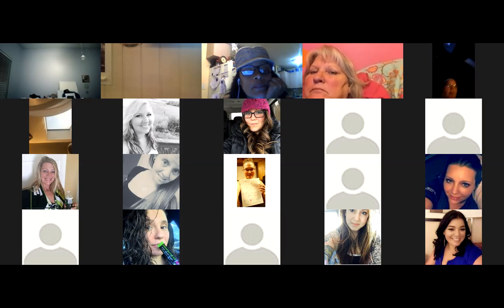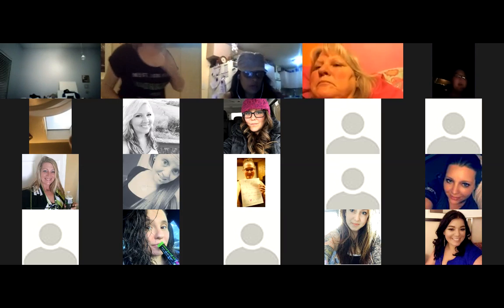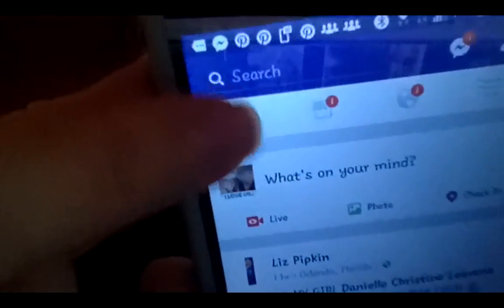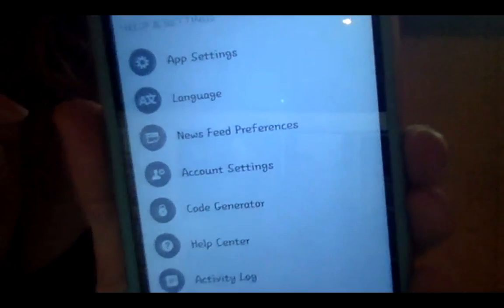Team Training 2/21/2017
How to engage with people in like-minded groups.